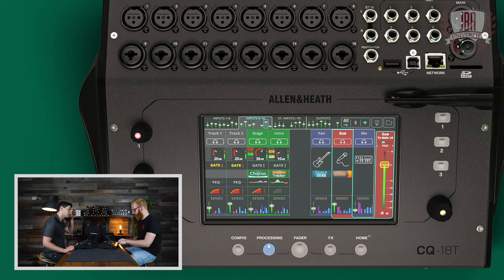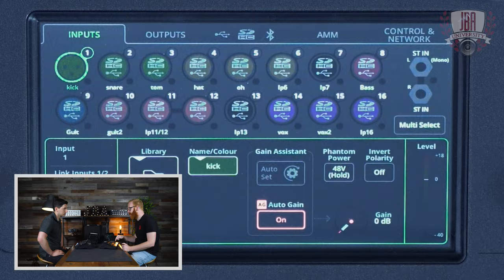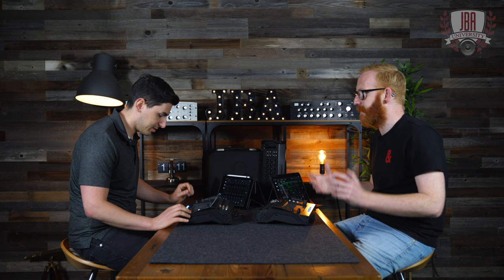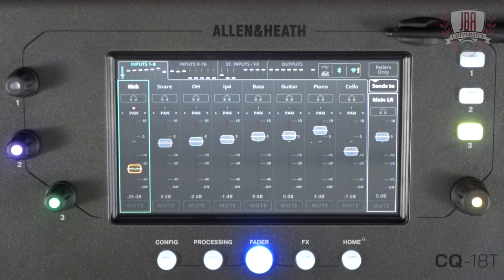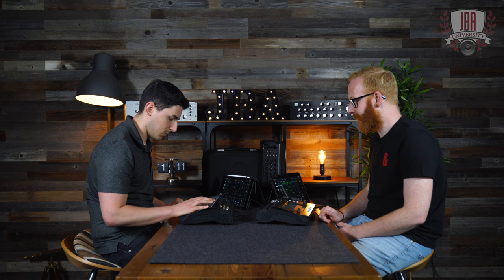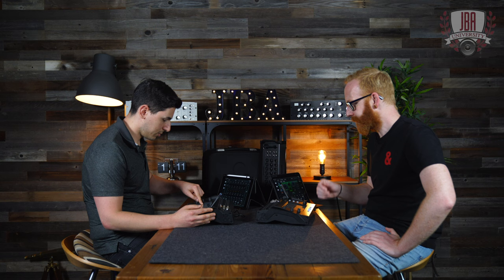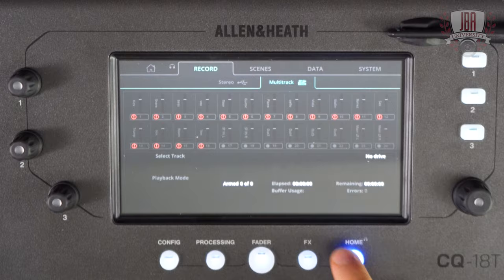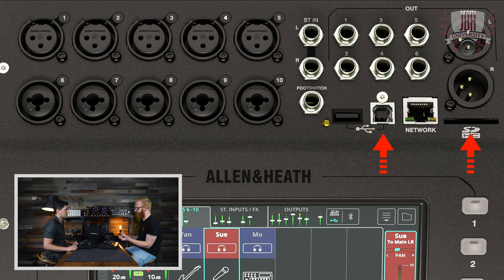Interview with Allen & Heath's CQ Project Manager Keith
0:00 Intro
1:09 Gain Assistant
4:45 Outputs
6:55 Configuring Channels
10:45 Quick Channels
19:45 Feedback Assistant
26:45 FX Assist
33:17 Recording
38:26 Benefits

In this podcast-style video we interview Keith Johnson from Allen & Heath about the CQ series of digital mixers.

CQ is built on a 96kHz platform capable of smart processing and rich in connectivity,
network, Bluetooth, wireless options, SD and USB.

The CQ range consists of three form factors – two desktop models with hands-on control
and a rackmount/stage box model. All use the same apps and same firmware but have a
slightly different feature set and price point. With the CQ range, we have created a super
portable and easy to use, but still fully featured digital mixer, suitable for technical and nontechnical
users.

CQ-18T -16 mic+stereo line, responsive and intuitive touchscreen control

CQ-12T -10 mic+stereo line, reopens and intuitive touchscreen control

CQ-20B -16 mic+2 stereo line, app-driven rackmount/stage box

Item ID:                         QBQ5RRM
Author Username:                 SyncHits
Licensee:                        Brett
Registered Project Name:         JBA CQ Overview
License Date:                    August 23rd, 2023